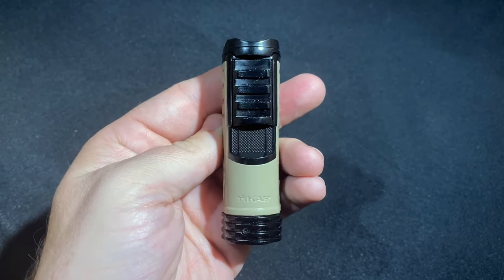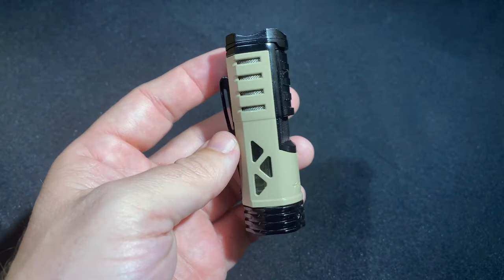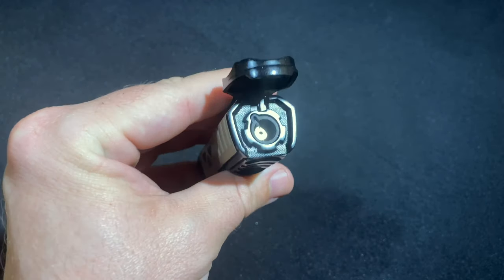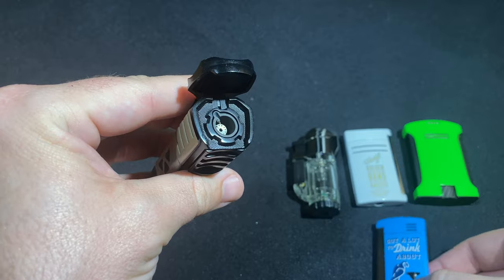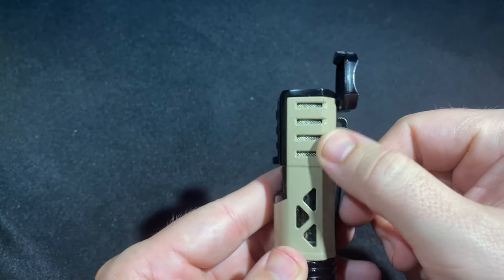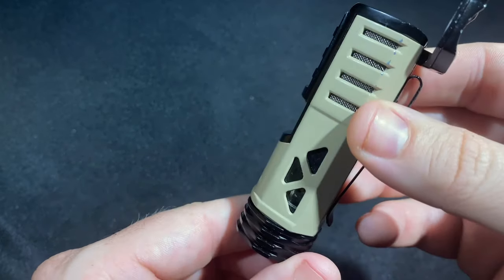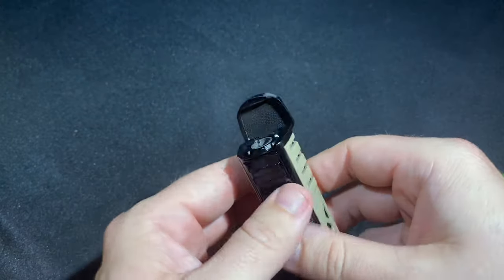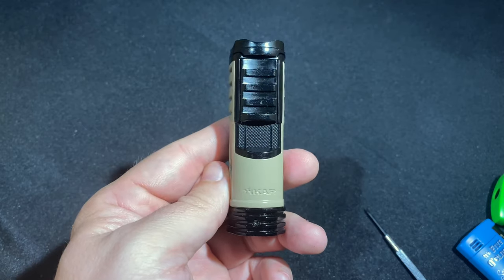XIKAR Tactical 1 | Review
XIKAR's Tactical Series borrows from the EDC lifestyle with a deep carry clip, military-inspired colorways and a rugged aesthetic. The newest edition is the XIKAR Tactical 1, a single flame torch lighter. But it's not any standard single flame lighter, XIKAR says that the flame is 25-50 percent larger than a standard flame.